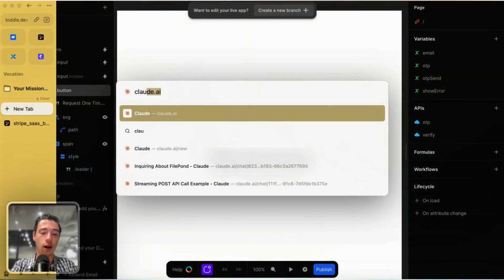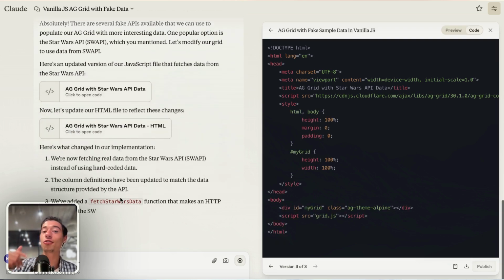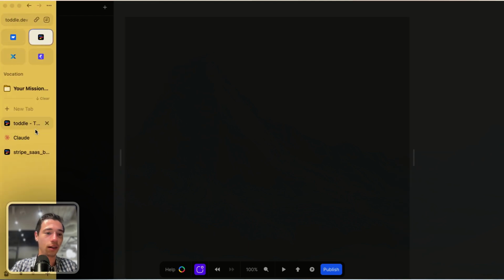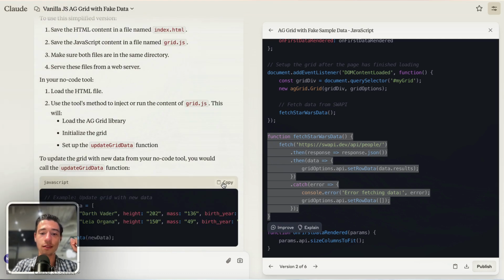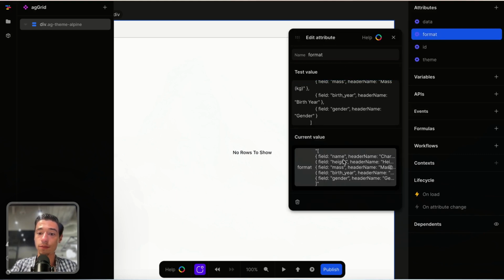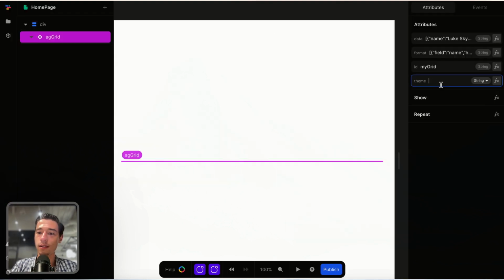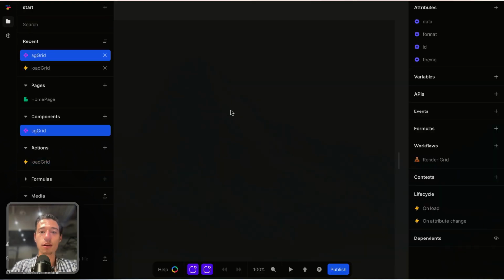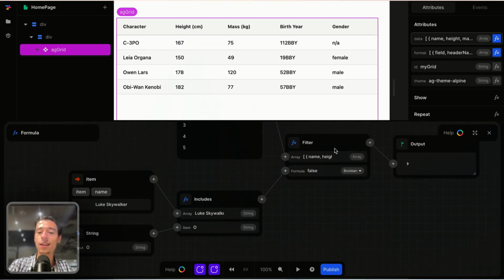AI Packages in Nordcraft [Toddle] 🤯